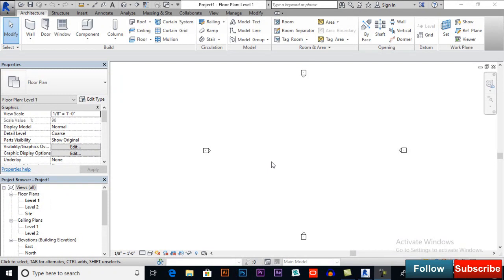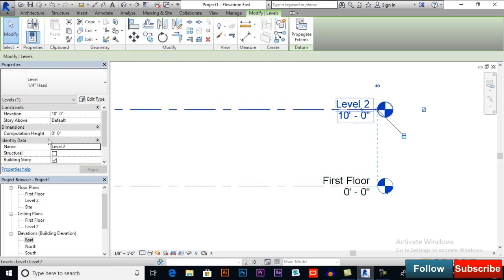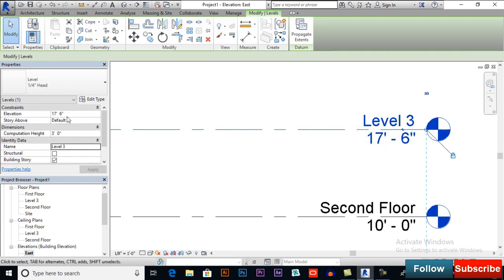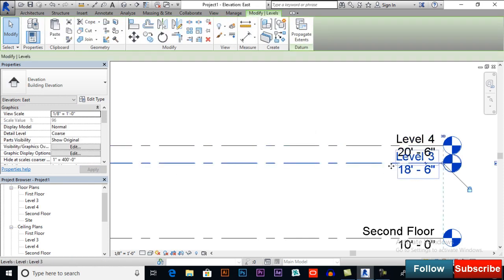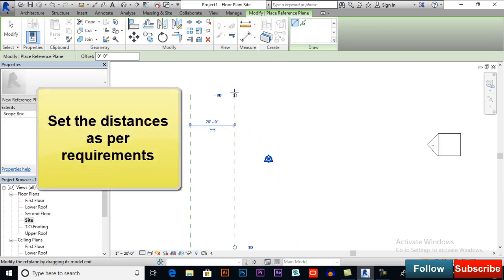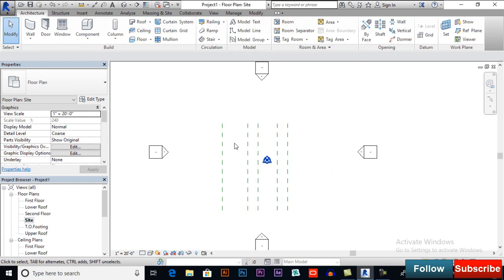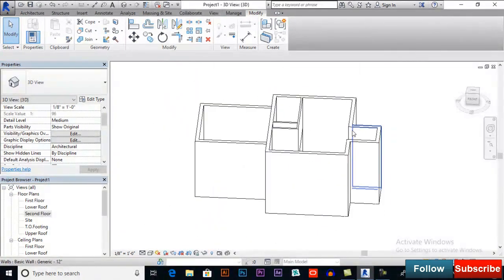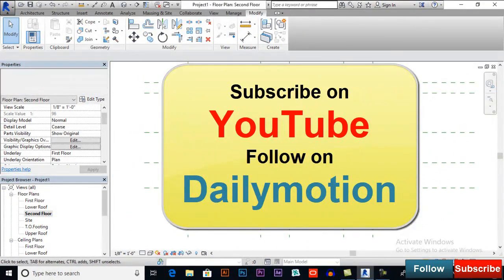Modern House in Revit-Complete house design Tutorial in Revit Architecture Part 1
This video is part 1 of a Video Series.In witch I show you how to model a modern House in Revit.
In this part I create Levels,Reference plan and walls. Modern House in Revit-Complete house design Tutorial in Revit Architecture Part 1

Additional Tags: l'oreal, loreal, facade, curtain wall, material, glass concrete, architecture, family, Structural, Beam, Column, Beam System, Light, family, family editor, street light, Revit, Architecture, House, Reference Plane, Detail Line, Floor,, BIM, Building Information Modeling,trim in revit, trim wall in revit, trim spline in revit, window trim in revit, trim beam in revit, adding trim in revit, trim roof in revit, add trim in revit, trim circle in revit, radius trim in revit, trim in revit, trim in revit, trim wall in revit,window trim in revit, adding trim in revit, exterior trim in revit, custom trim in revit,trim extend tool in revit,Trim extend to corner in revit,trim extend single elements,trim extend multiple elements,full house in revit, complete house design in revit,full house design in revit, modern house in revit complete tutorial part 1, modern house in revit complete tutorial part 2, modern house in revit complete tutorial part 3, modern house in revit complete tutorial, complete house plans in revit pdf,How to modern house in revit, Complete house in Revit,modern house design in revit,Complete House Plan in revit,Modern Micro house in Revit,Complete House in Revit Tutorial Part 1